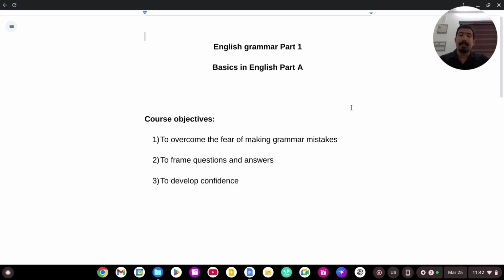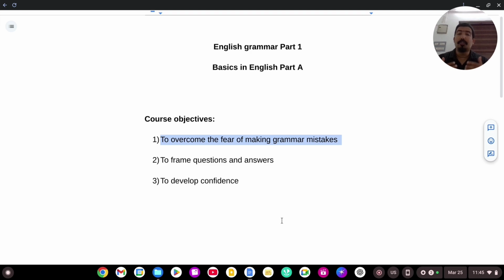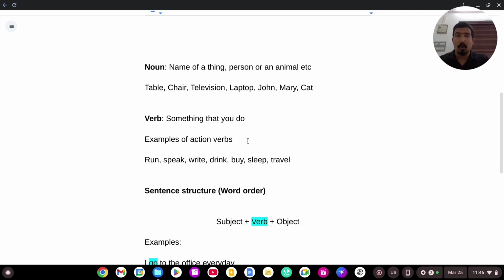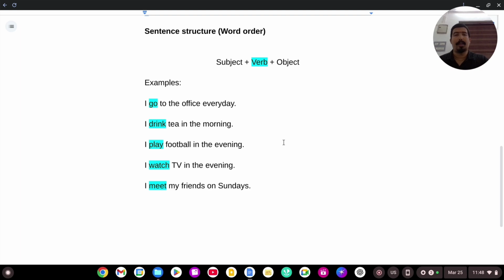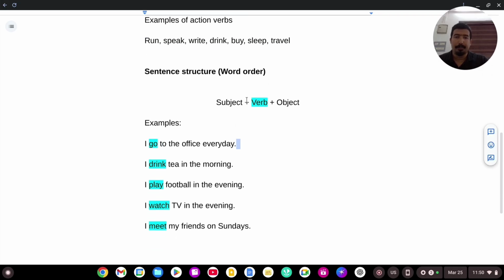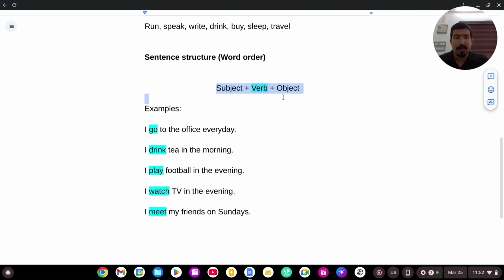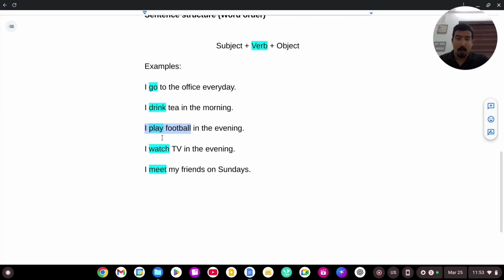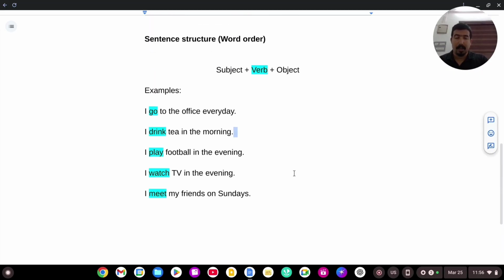English Grammar Basics for Daily Use Part 1 A learnenglish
Welcome to your first step towards mastering English grammar! In this video, we dive into essential grammar rules and how to apply them in real-life situations. Whether you're learning English for work, travel, or daily conversations, this lesson will help you speak more confidently and correctly.